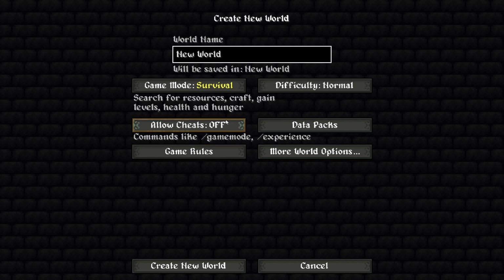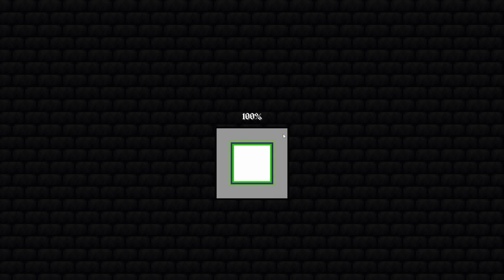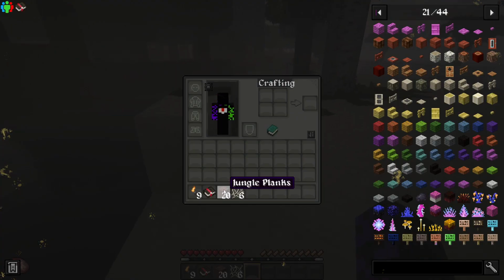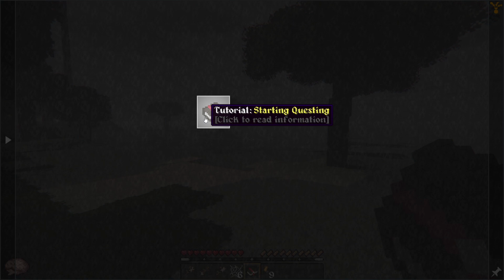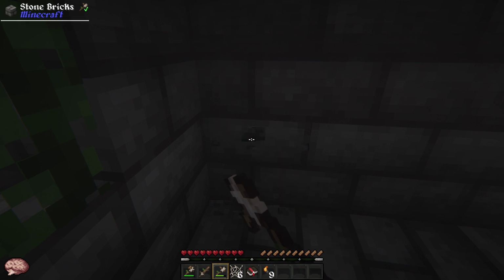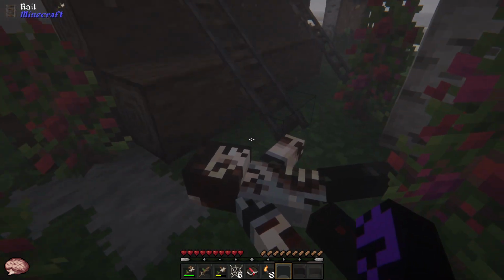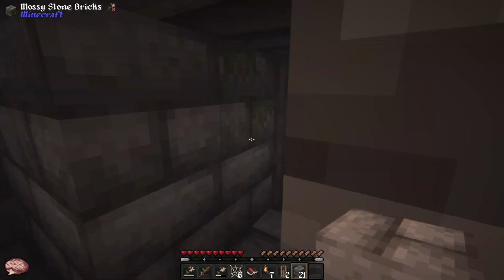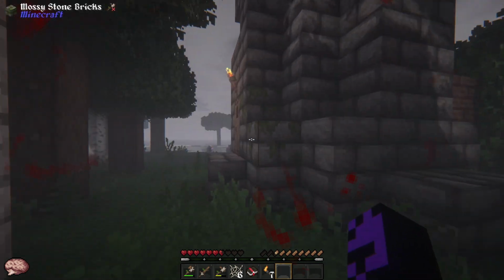Fear The Nightfall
Day 1